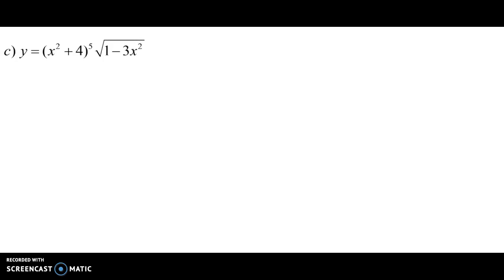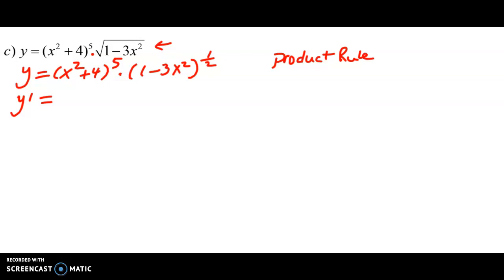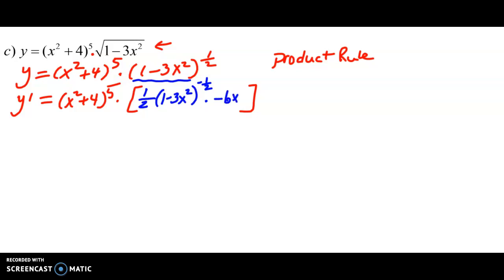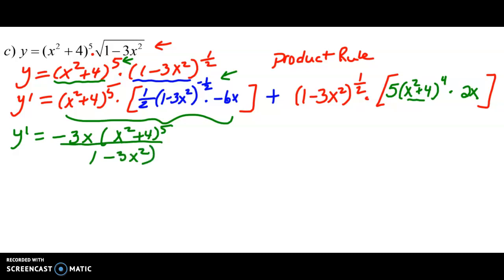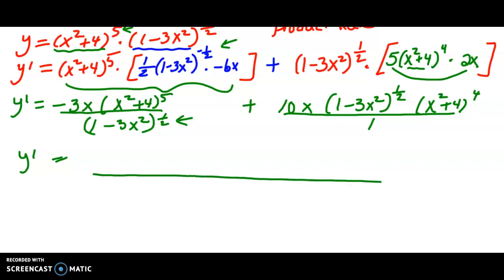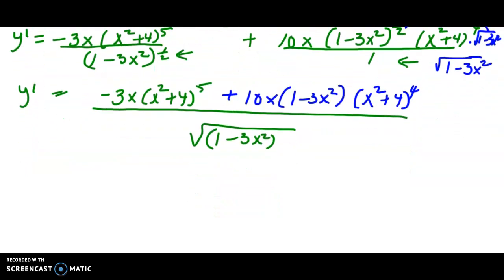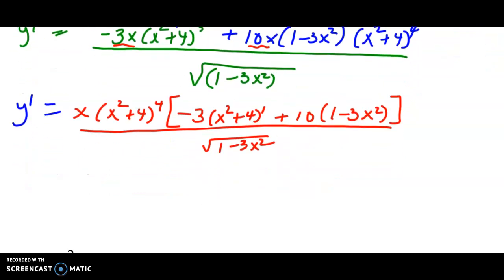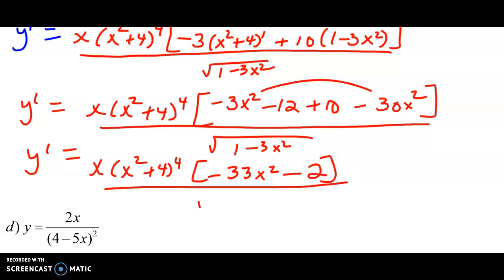M3208:Section 4.7:Example 3c